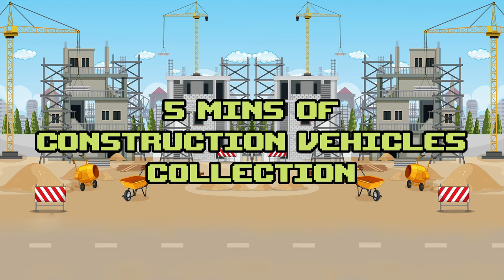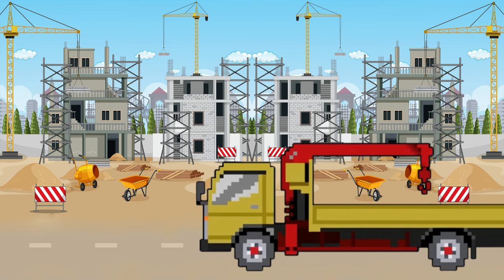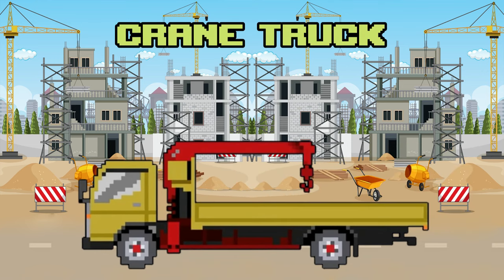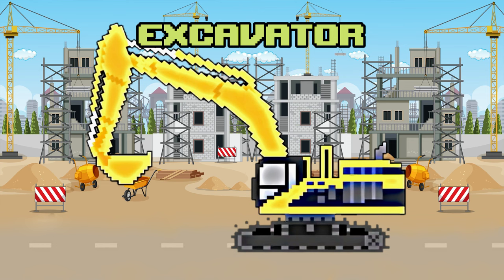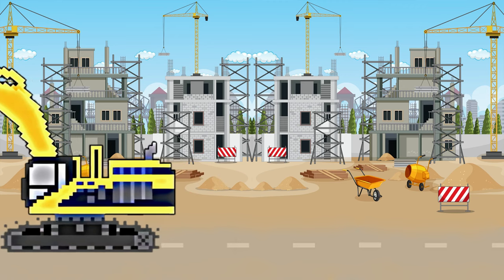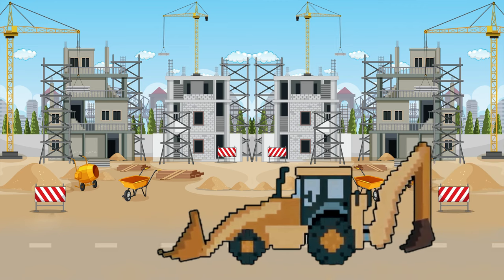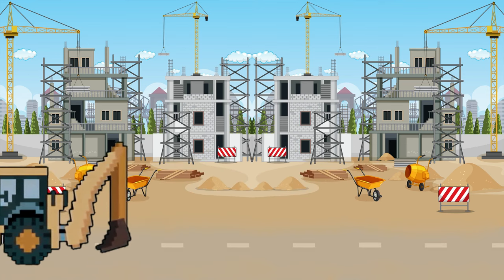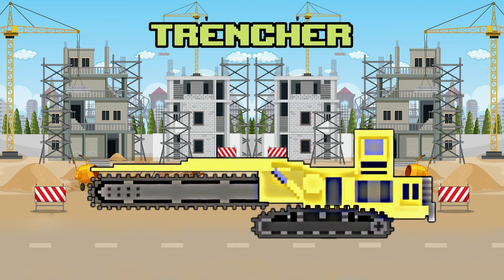[NEW] 5 Minutes of Construction Vehicles Compilation For The Kids| Picture Show [Pixel City]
constructionvehicle excavator bulldozer and more!

the kids picture show,
vehicles,
picture show,
kids picture show vehicles,
Crane Truck
Excavator
Backhoe Loader
Trencher
Excavator with Hydraulic Hammer
Dump Truck
Loader
Road Roller
Excavator with Clampshell Bucket
Crane
Asphalt Paver
Concrete Pump Truck
Mixer Truck
Bulldozer
Articulated Dump Truck
Excavator with Wrecking Ball